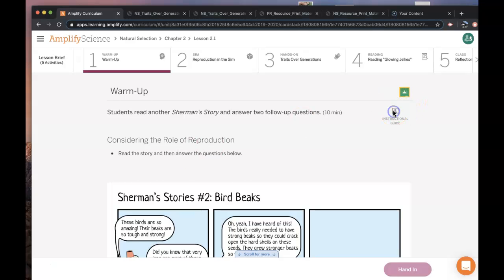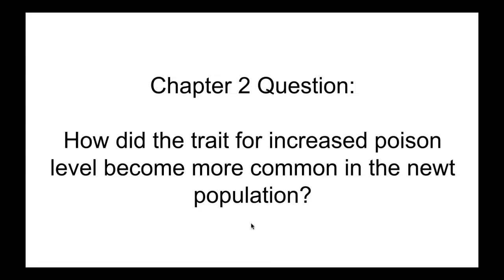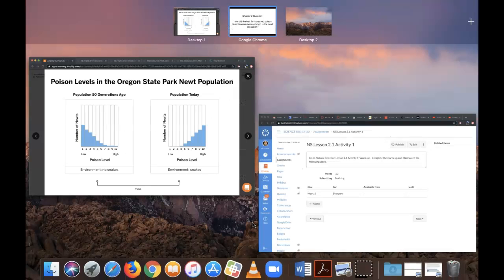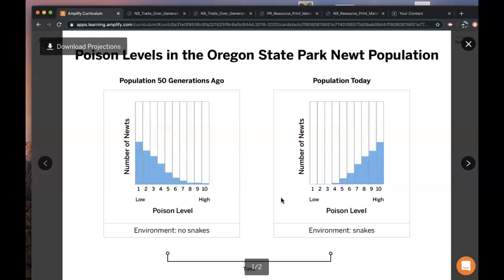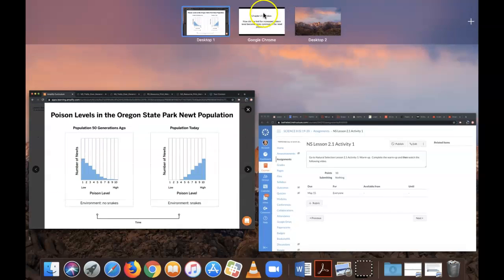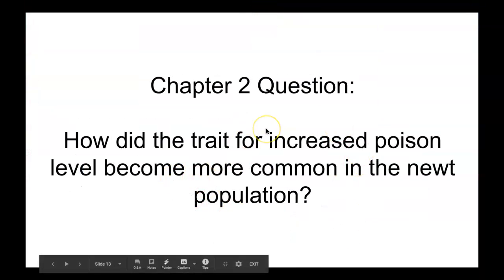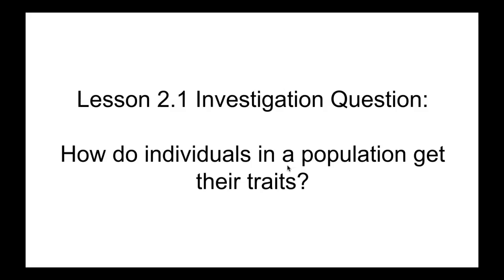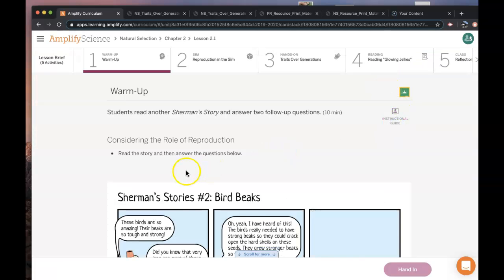NS Lesson 2.1 Activity 1